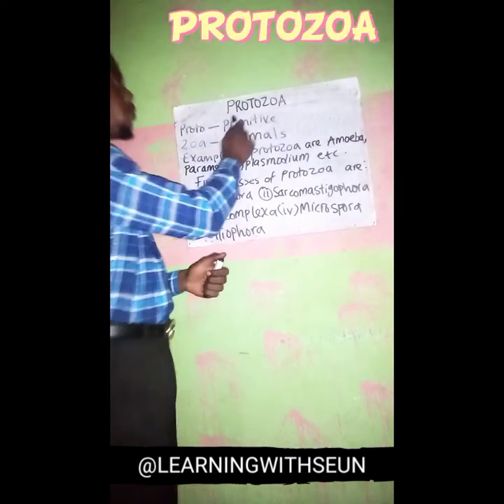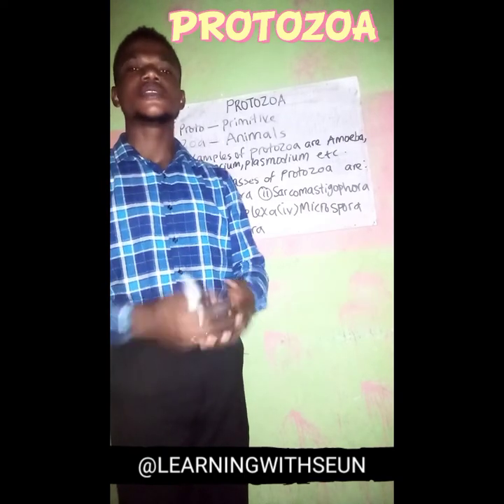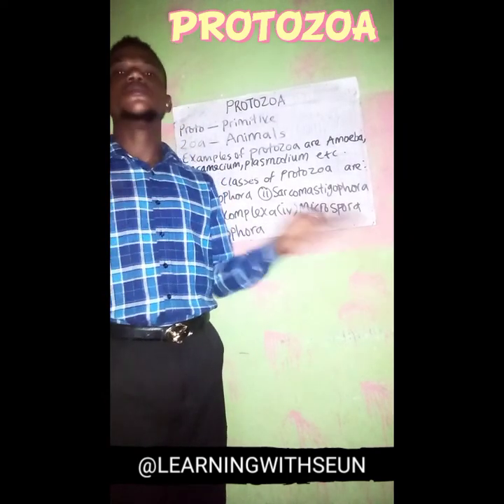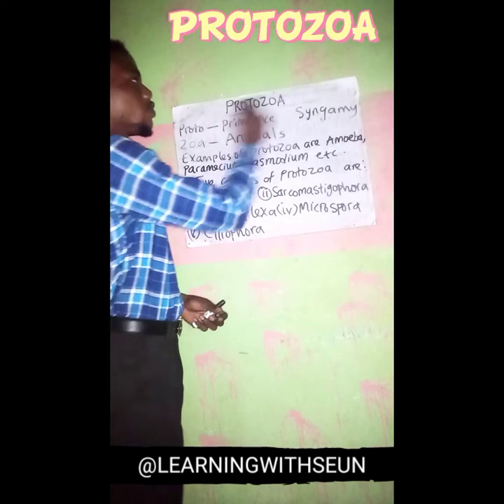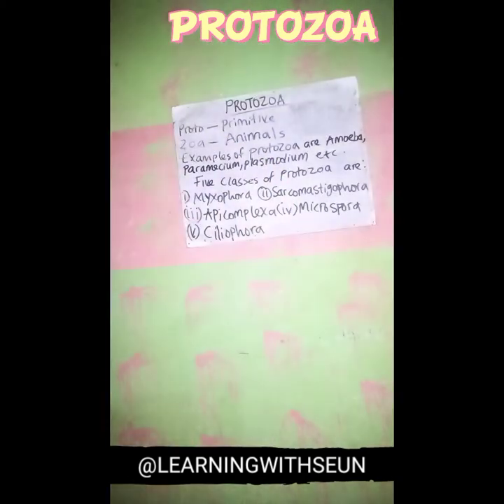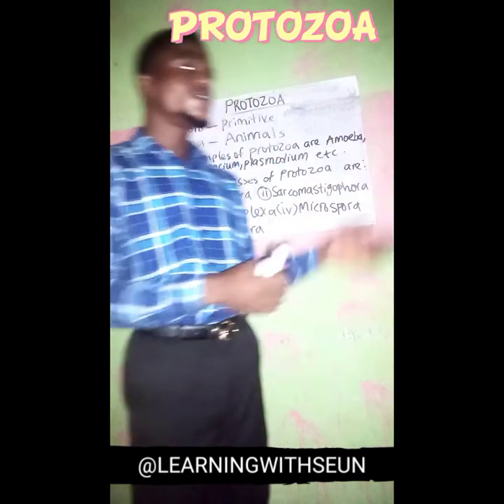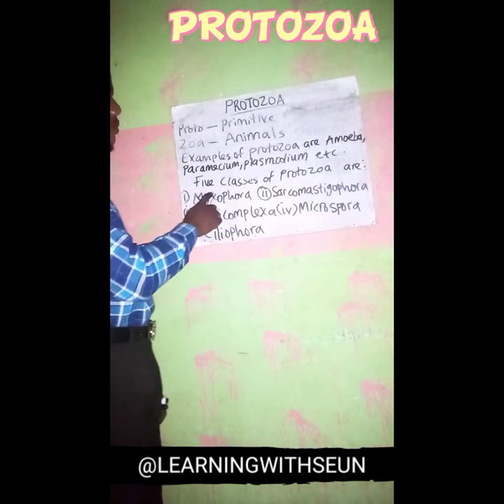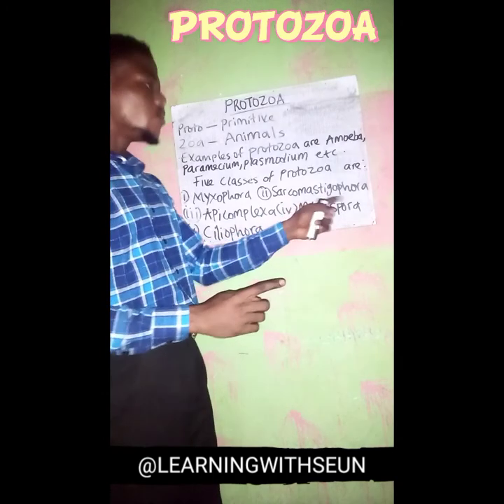PHYLUM PROTOZOA BIO111